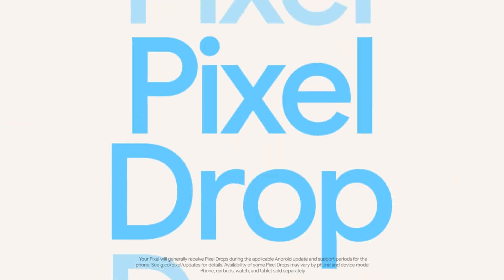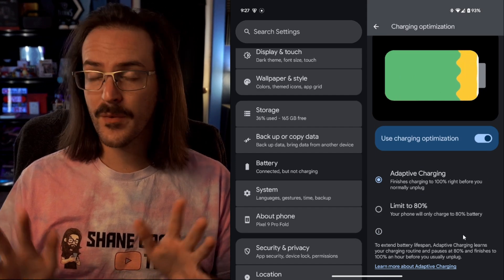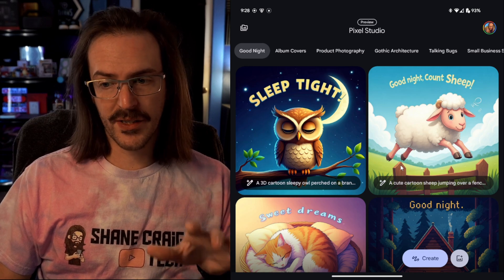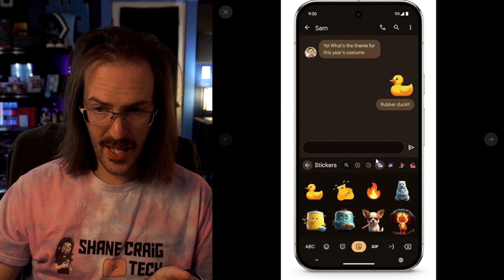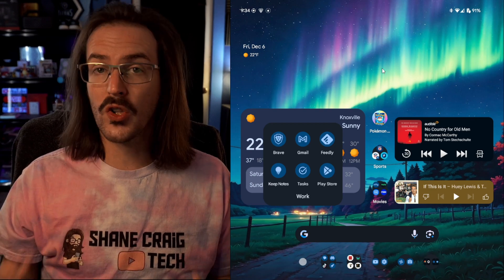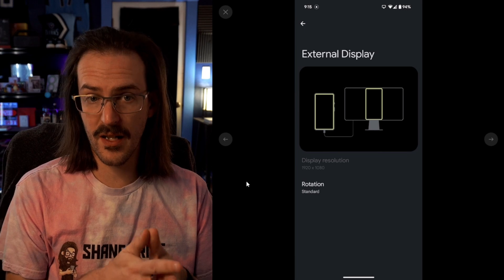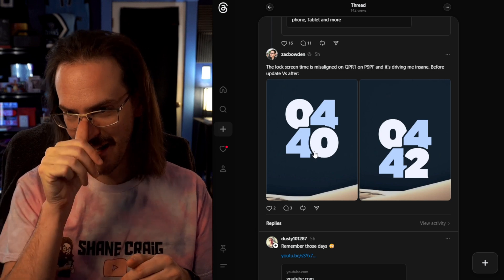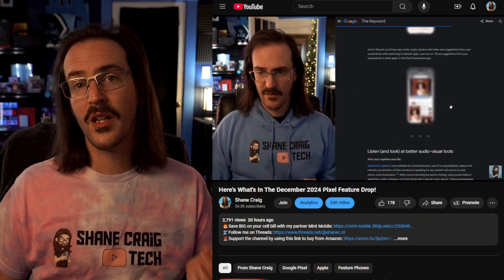Here's What's In The Android 15 QPR1 Pixel Update!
Here's What's In The December 2024 Pixel Feature Drop!